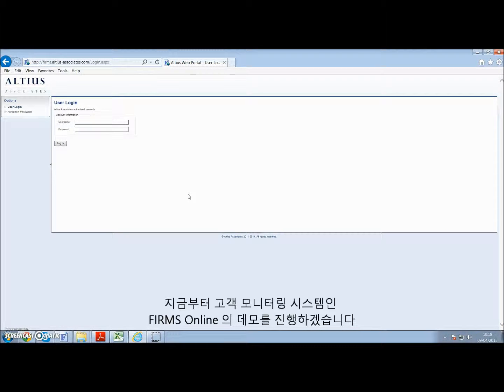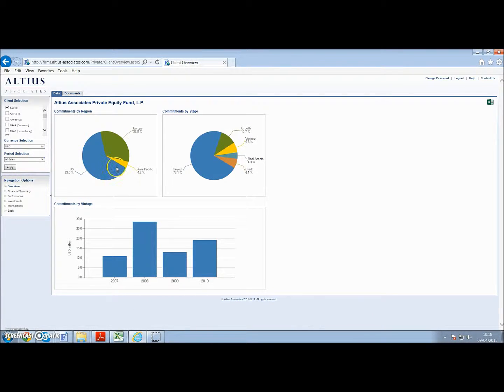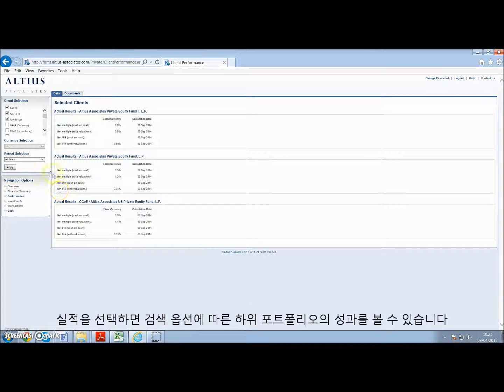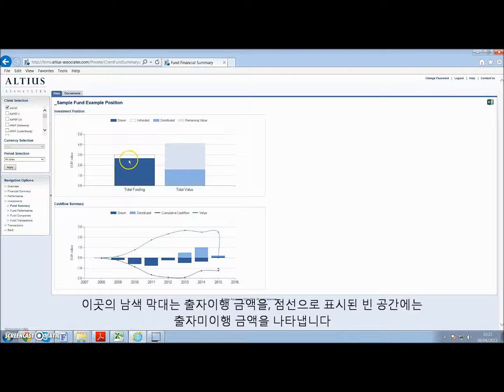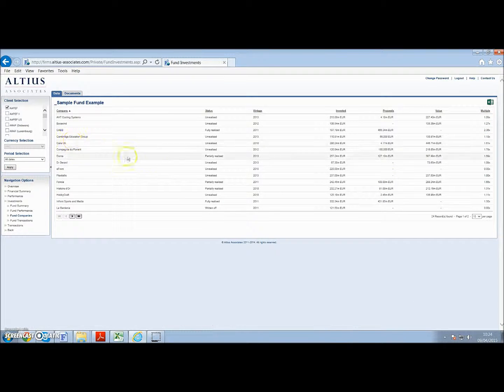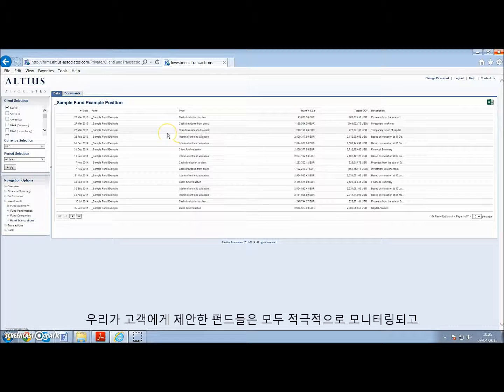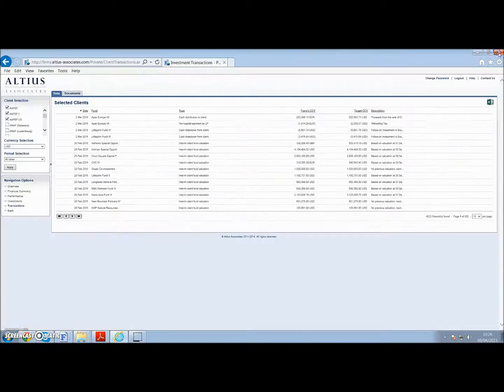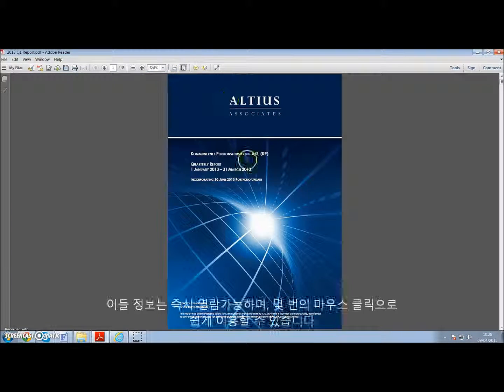모니터링시스템